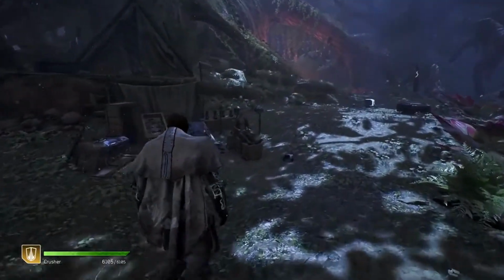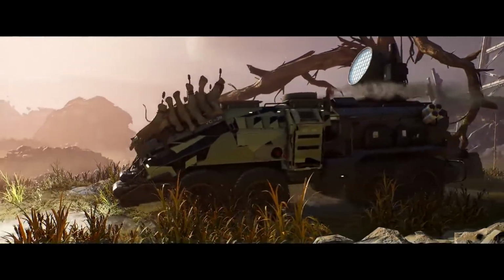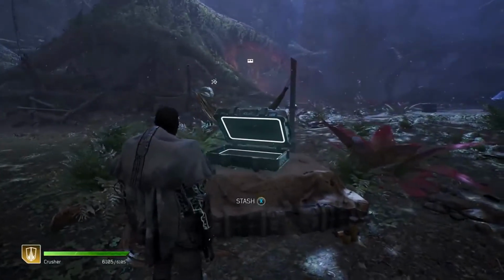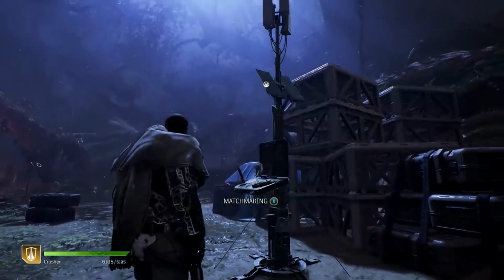OUTRIDERS JOURNEY & STRUCTURE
OUTRIDERS JOURNEY & STRUCTURE, HOW THE STORY COMES TOGETHER.

PRODUCT DETAILS

Title:    OUTRIDERS

Platforms:   Xbox One, PlayStation 4 (Xbox One X and PlayStation 4 Pro features also supported)
   Xbox Series X|S, PlayStation 5 and PC (Steam)

Genre:    RPG-Shooter

Rating:   ESRB Mature/PEGI 18

Release Date:   Demo February 25, 2021 Launch April 1, 2021

Developed by:  People Can Fly

GAME INFO

Product Description

Outriders is a 1-3 player co-op RPG shooter set in an original, dark and desperate sci-fi universe. As mankind bleeds out in the trenches of Enoch, you’ll create your own Outrider and embark on a journey across the hostile planet. With rich storytelling spanning a diverse world, you’ll leave behind the slums and shanty towns of the First City and traverse forests, mountains and desert in the pursuit of a mysterious signal. Combining intense gunplay with violent powers and an arsenal of increasingly twisted weaponry and gear-sets, Outriders offers countless hours of gameplay from one of the finest shooter developers in the industry – People Can Fly.

INTENSITY OF A SHOOTER, DEPTH OF AN RPG
Outriders’ brutal and bloody combat combines frenetic gunplay, violent powers and deep RPG systems to create a true genre hybrid.

A DARK AND DESPERATE JOURNEY
Discover the hostile planet of Enoch as you embark on a journey to the source of a mysterious signal.

DYNAMIC 1-3 PLAYER CO-OP
Play single-player or join up to two friends in drop-in drop-out co-op as you tackle the horrors of a hyper-evolved planet.

FOUR UNIQUE CLASSES
Create and customise your own Outrider and choose from four unique classes each with its own skill tree to define your own playstyle.

SCAVENGE & ADAPT
Customise and upgrade your Outrider with countless items of mod-able guns and gear, as you leave humanity behind.